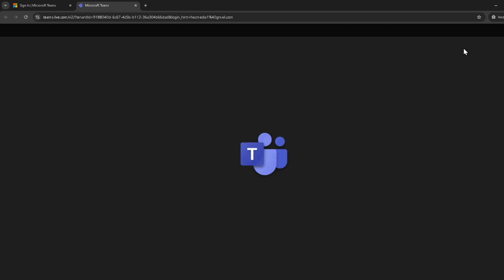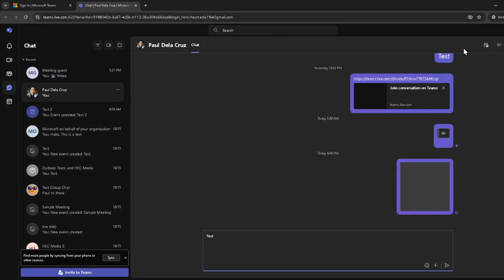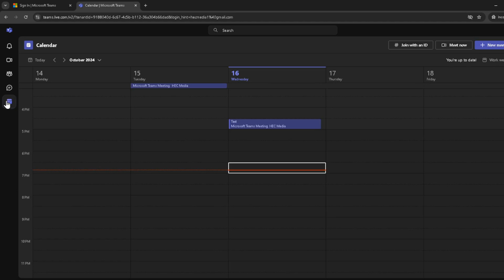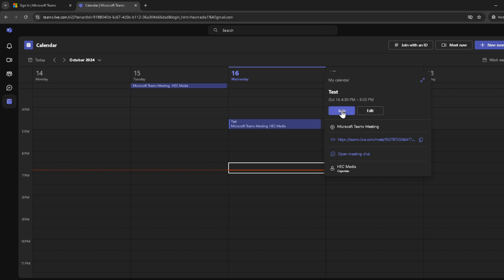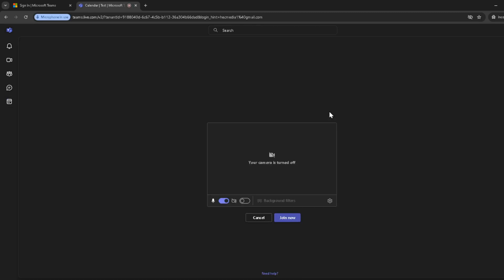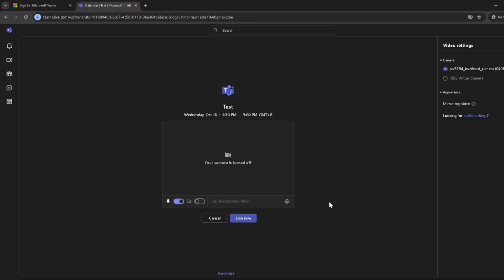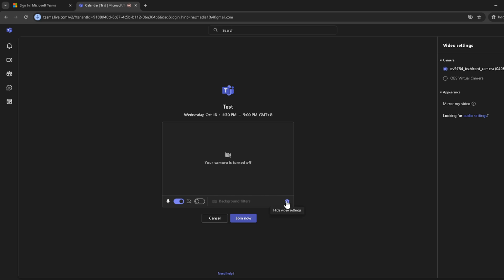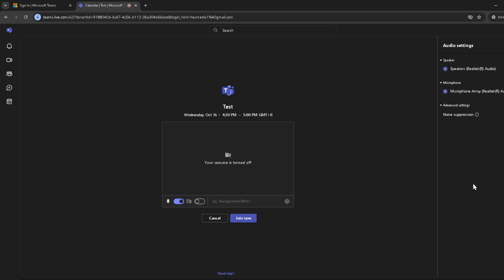How to Test Microphone on Microsoft Teams (Full 2024 Guide)